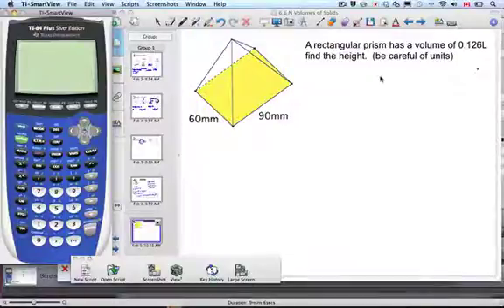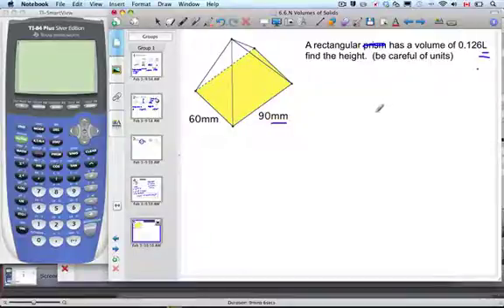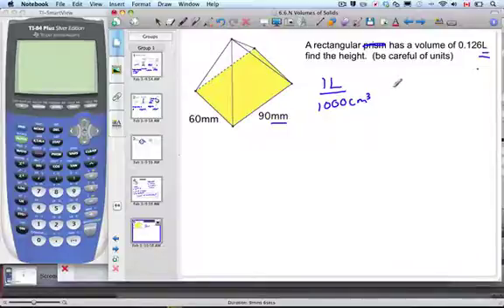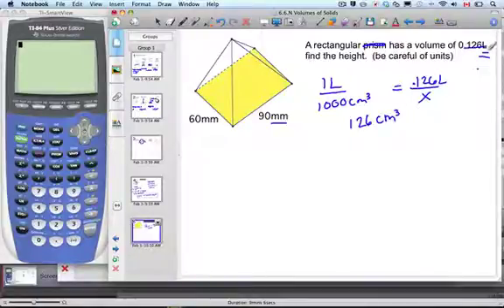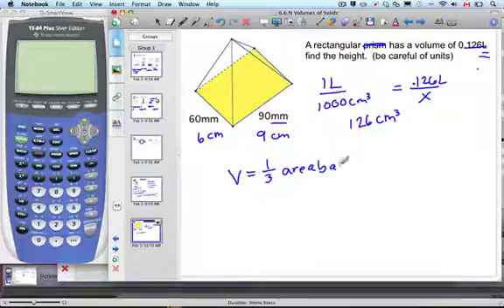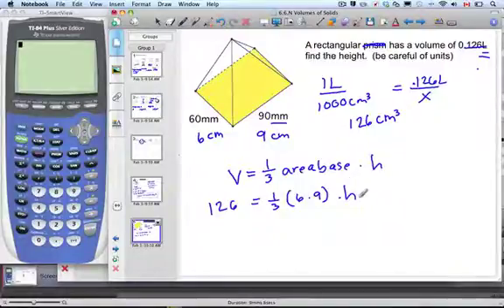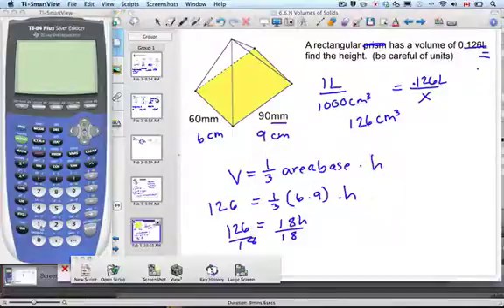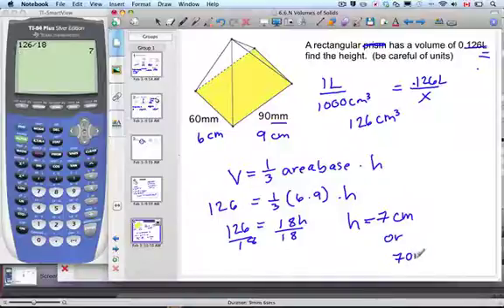6.07.1 Volume of Solids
Volume of Solids